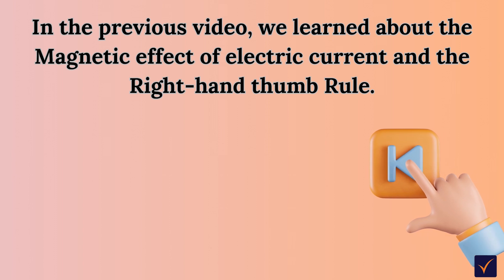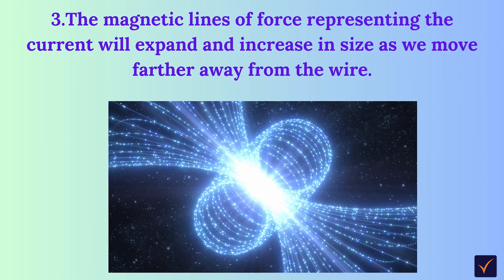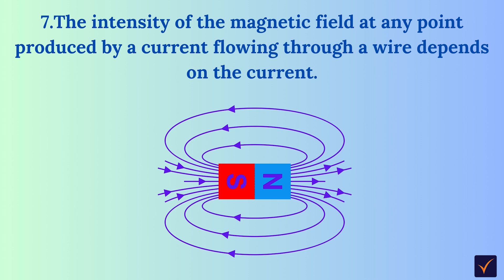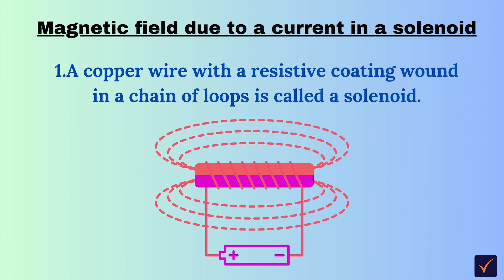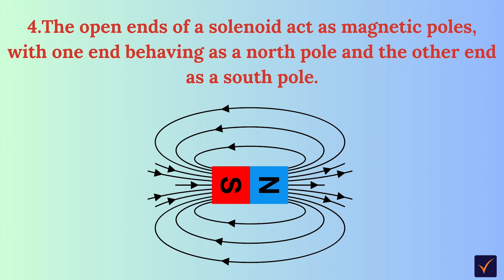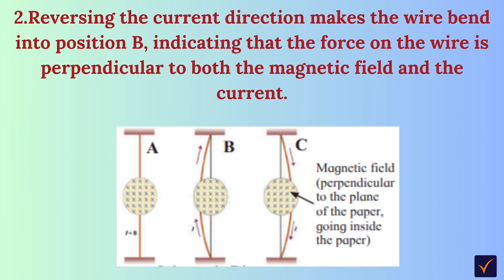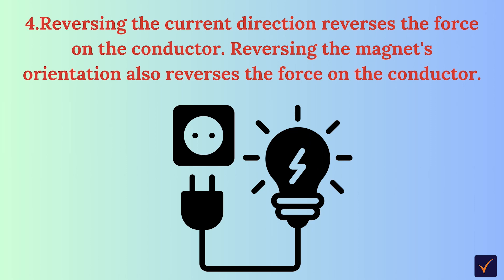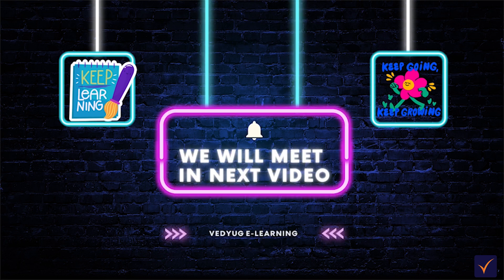"Currents of Power: Exploring the Effects of Electric Current-III":Maharashtra State Board class 10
"Currents of Power: Exploring the Effects of Electric Current" delves into the transformative and dynamic world of electric currents. This comprehensive exploration unravels the intricate ways in which electric currents shape our modern lives, from powering our homes and industries to influencing technological advancements.

The documentary takes viewers on a captivating journey through the fundamental principles of electric current, unraveling the mysteries behind its generation, transmission, and utilization. From the humble beginnings of electricity to the sophisticated electrical grids of today, the film examines the profound impact of electric currents on various aspects of society.

Witness the mesmerizing effects of electric currents on technology, as innovations in electronics, communication, and transportation continue to redefine the way we live. Through expert interviews and cutting-edge visualizations, the documentary demystifies complex concepts, making them accessible to audiences of all backgrounds.

The narrative extends beyond the technical realm, exploring the environmental implications and sustainability challenges associated with electric current production. Viewers will gain insights into the ongoing efforts to harness clean energy sources and mitigate the environmental footprint of electricity generation.

"Currents of Power" is a thought-provoking and visually stunning exploration of the invisible force that powers our world. As the film unfolds, it encourages viewers to contemplate the future of electric currents and their role in shaping a more sustainable and technologically advanced society.